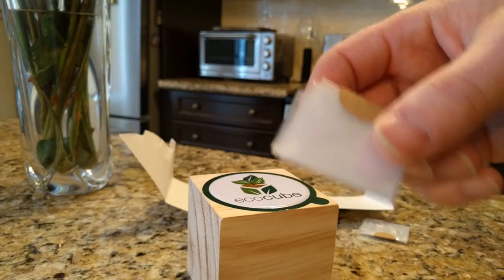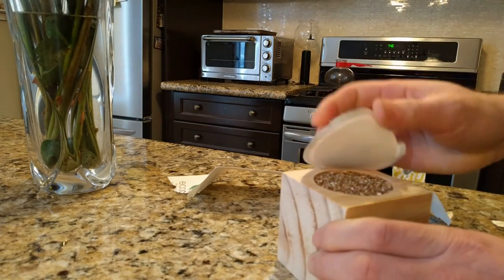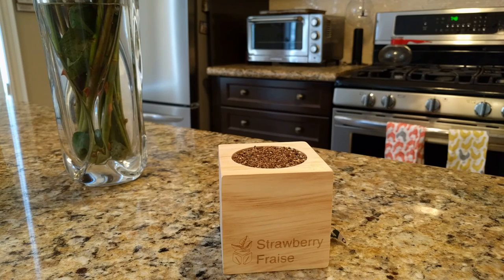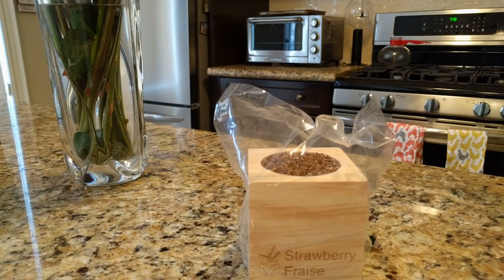Unboxing of an Ecocube Plants in a Wooden Cube - Strawberry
This is the unboxing of an "ecocube Plants in a Wooden Cube" strawberry plant that my wife gifted me for Valentines Day.